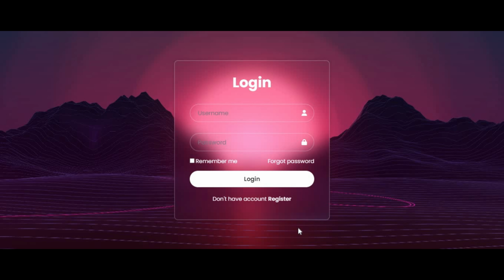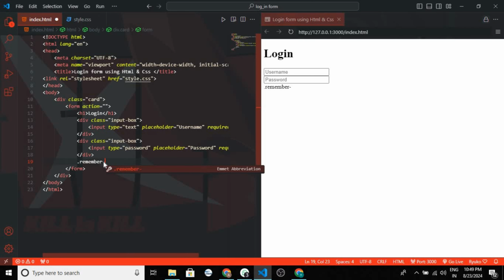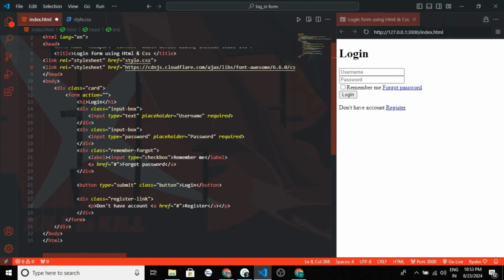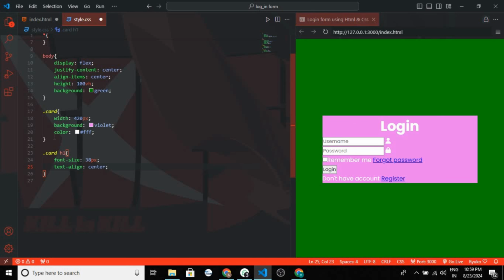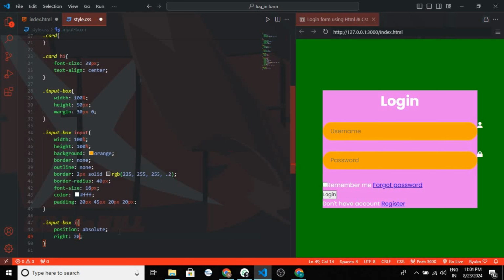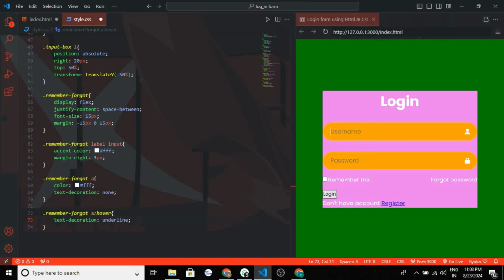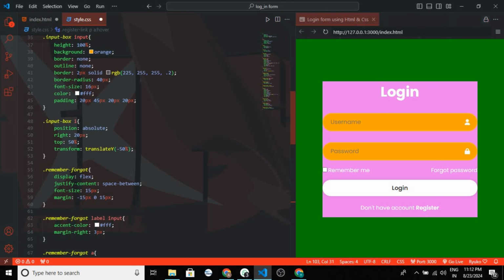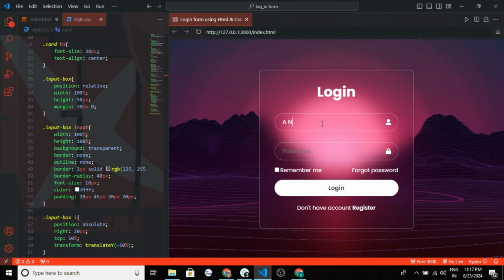Create a Stunning Glassy Finish Login Form with HTML & CSS – Easy Tutorial! | [2024] | Login Forms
🎨 Create a Stunning Glassy Finish Login Form with HTML & CSS! ✨

Ready to elevate your web design game? In this exciting tutorial, we’ll show you how to craft a sleek and modern glassy finish login form using HTML and CSS! 💻💎

🔹 What You'll Learn:

Step-by-step HTML structure 🛠️
Advanced CSS styling techniques 🎨
Tips and tricks for achieving a trendy glassy effect ✨
Whether you’re a newbie or a seasoned designer, this video has something for everyone! 🚀👍